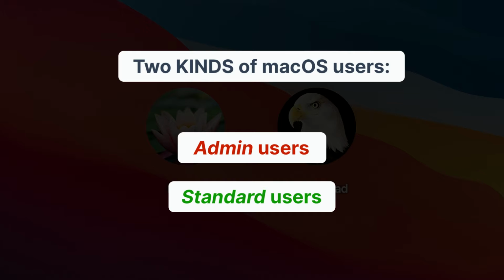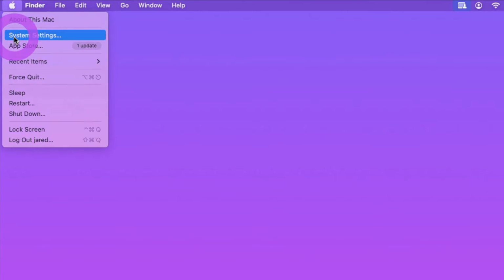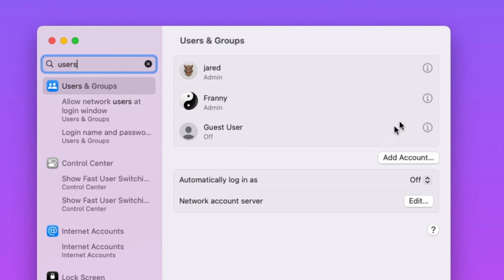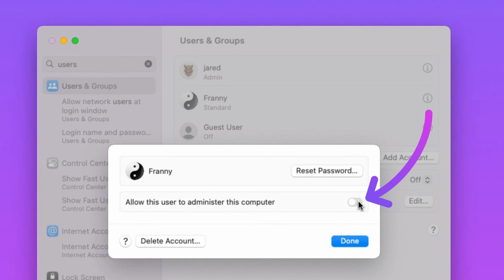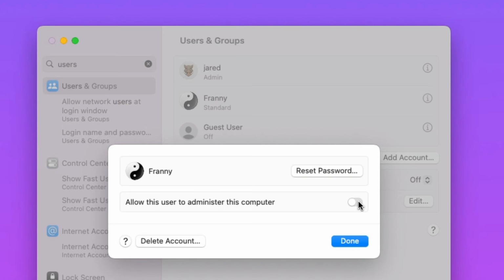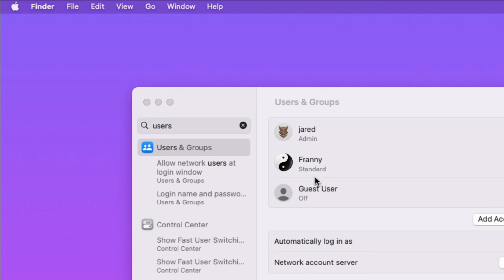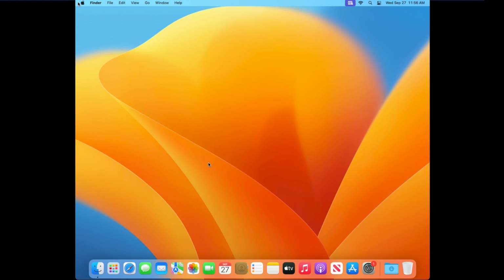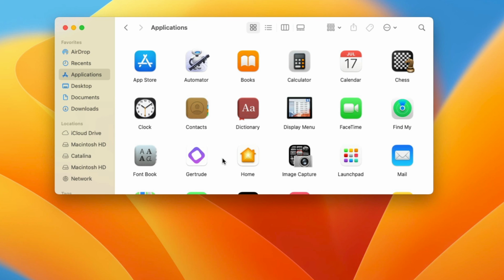Remove admin privileges from a macOS user (Ventura)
In order for Gertrude to protect your child, they need to use a non-admin macOS user. This video shows you how to convert an existing admin user to a standard user. (For macOS Ventura)